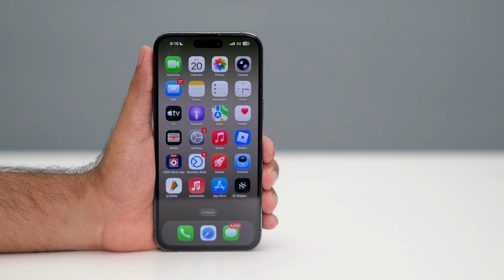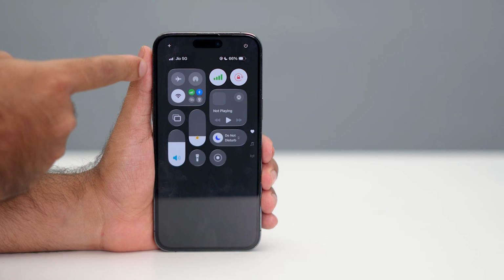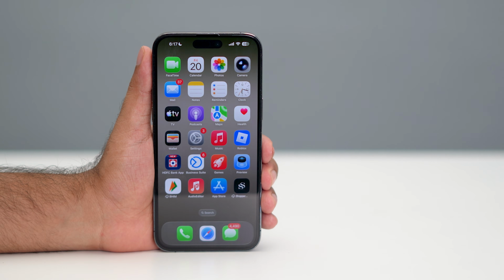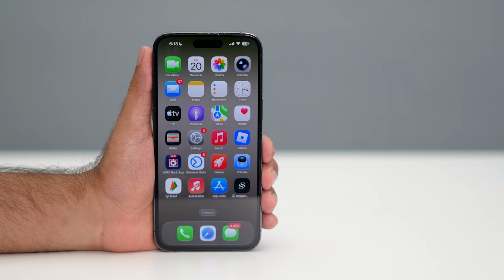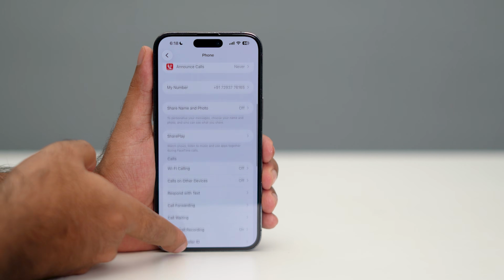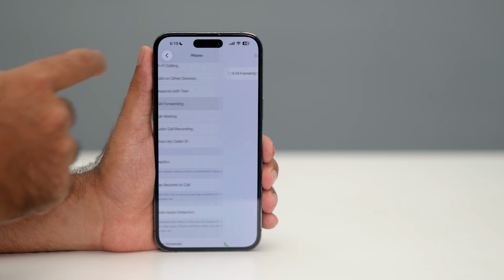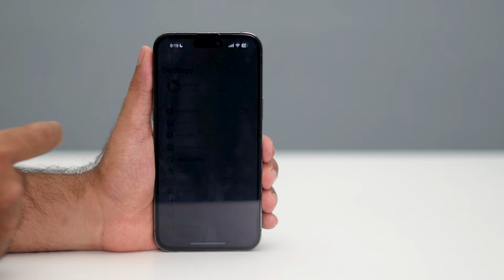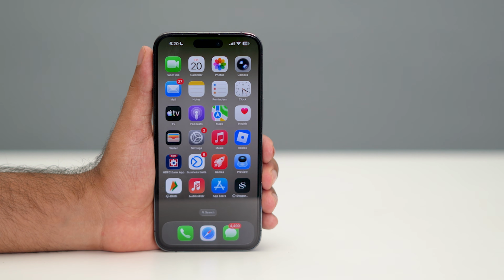How To Fix Can’t Receive Calls on iPhone (2026)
Not receiving calls on your iPhone? If your iPhone is not ringing, going straight to voicemail, or not showing incoming calls, this video will show you exactly how to fix can’t receive calls on iPhone quickly and easily.

This issue can be caused by network problems, incorrect settings, Do Not Disturb mode, or carrier restrictions. In this tutorial, we’ll go through all the possible fixes step by step.

This works for :

iPhone 6s
iPhone 7
iPhone 7 Plus
iPhone 8
iPhone 8 Plus
iPhone X
iPhone XR
iPhone XS
iPhone XS Max
iPhone 11

can't receive calls on iphone
not able to receive calls on iphone
can't get incoming calls on iphone
can't receive incoming calls iphone
not receiving calls but getting missed call message iphone